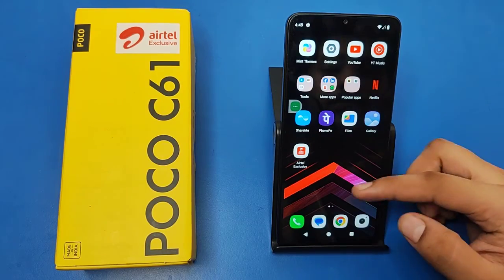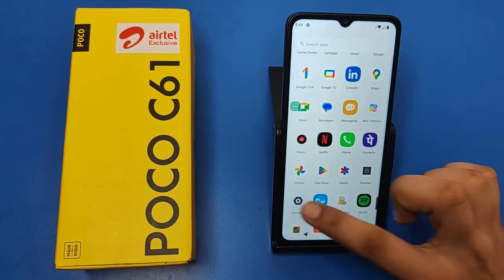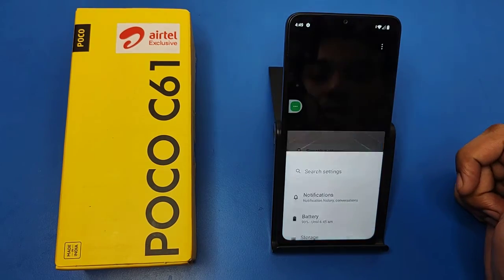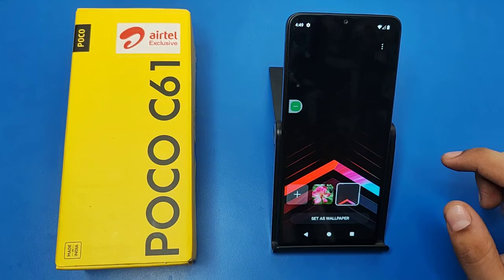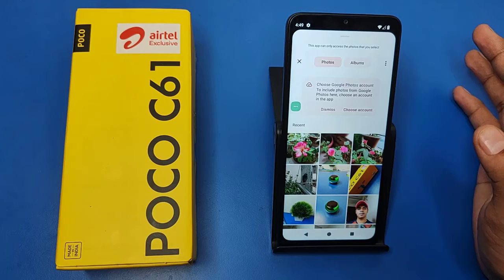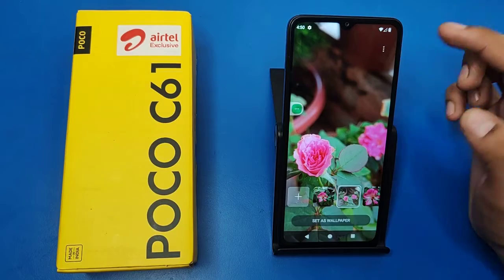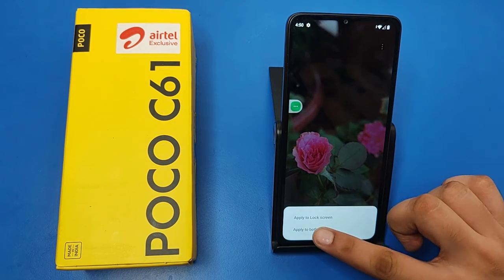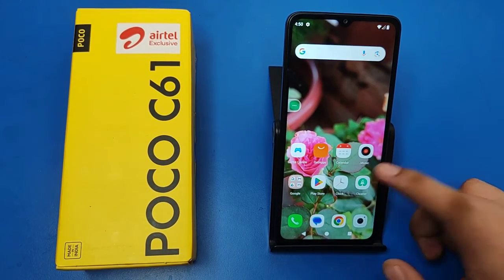How to Enable Screen Recording in Poco c61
Poco c61 Change Wallpaper Tutorial